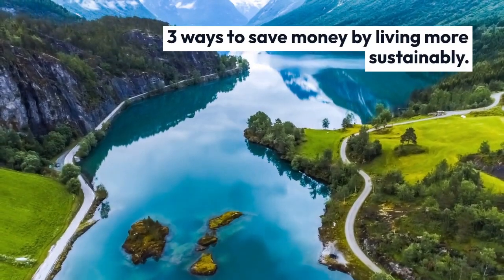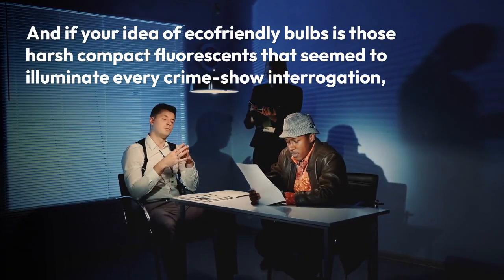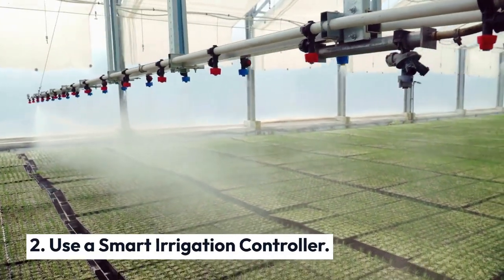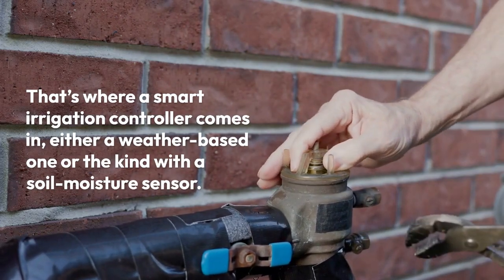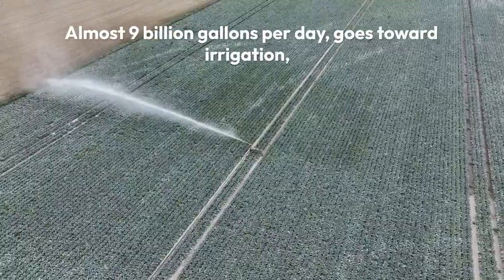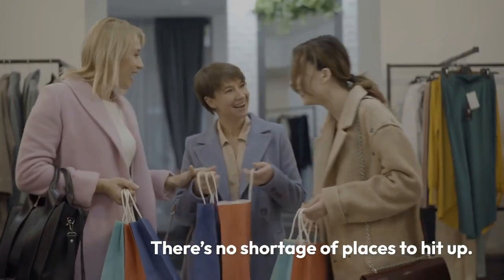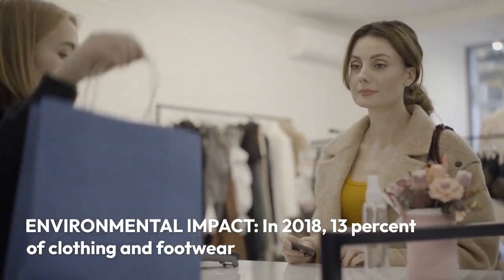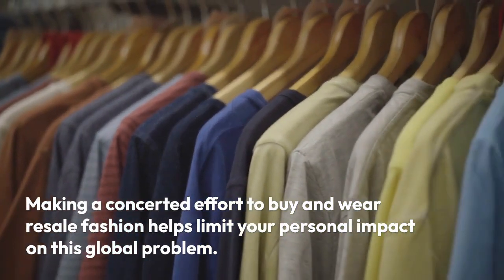3 ways to save money by living more sustainably.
3 ways to save money by living more sustainably.